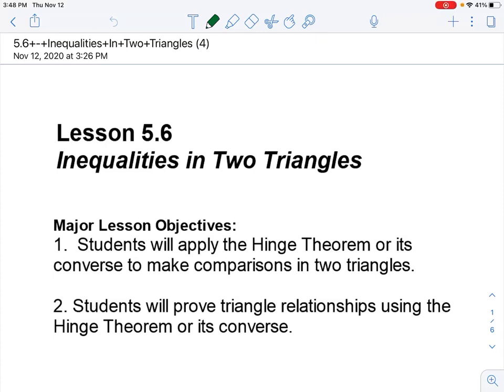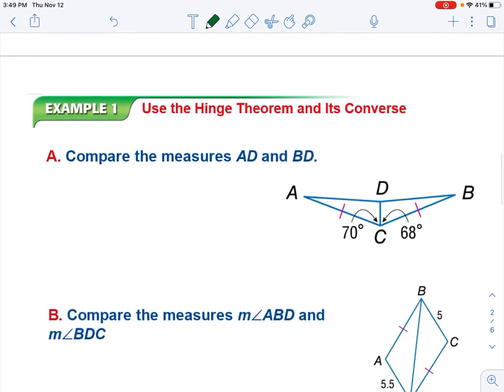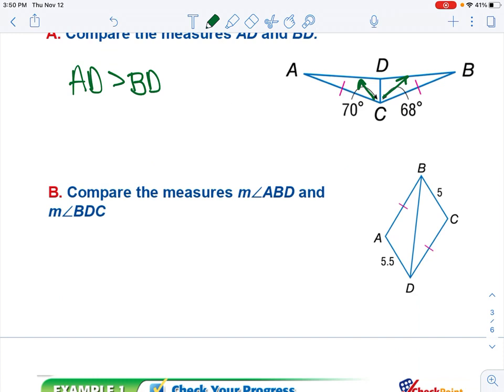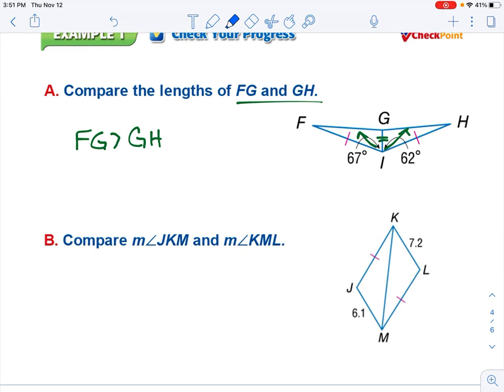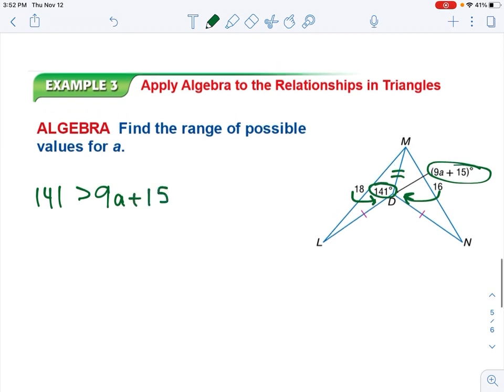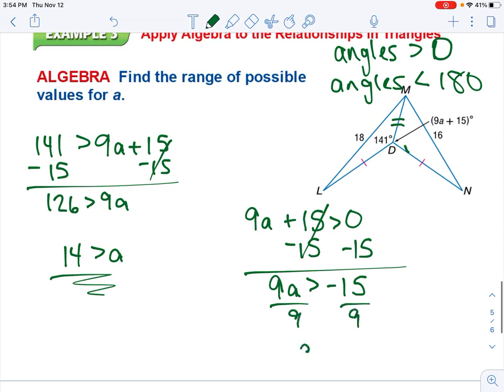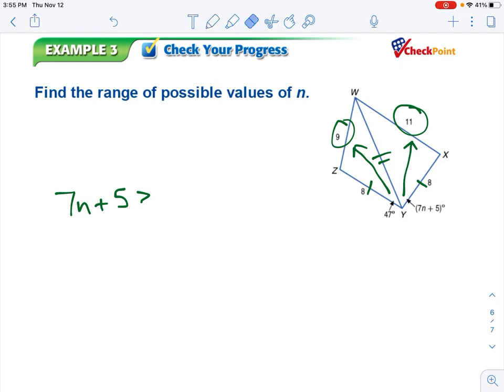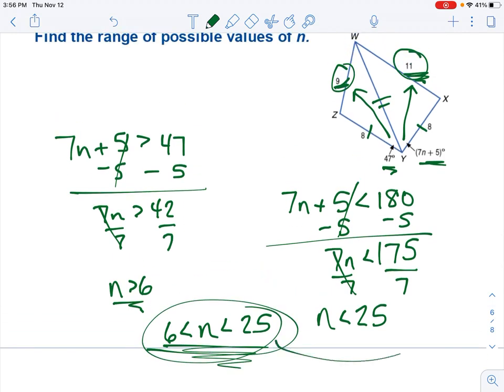5.6 Inequalities in Two Triangles Geometry